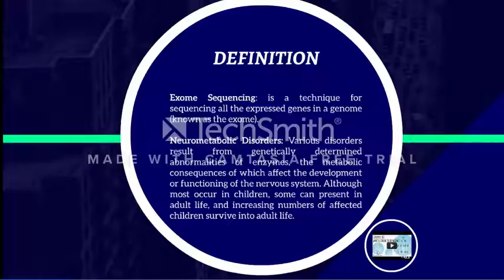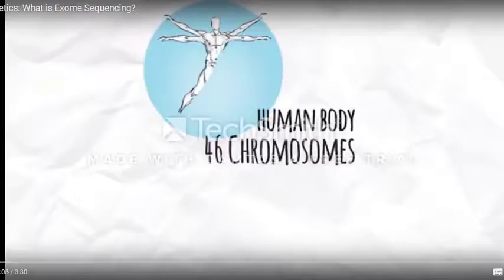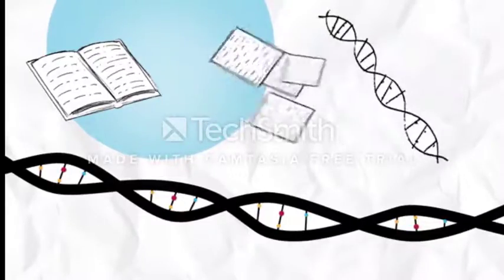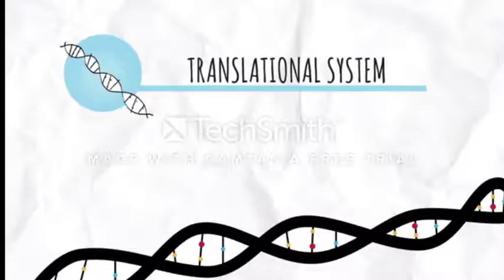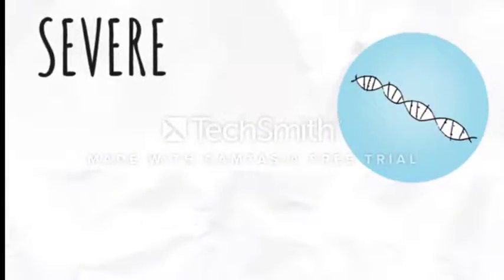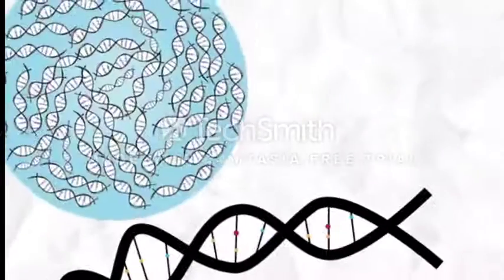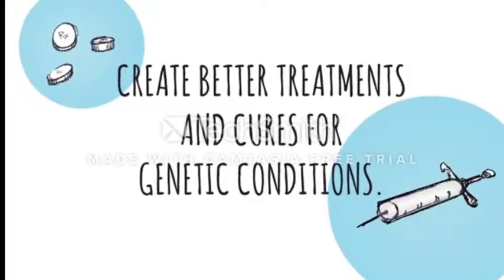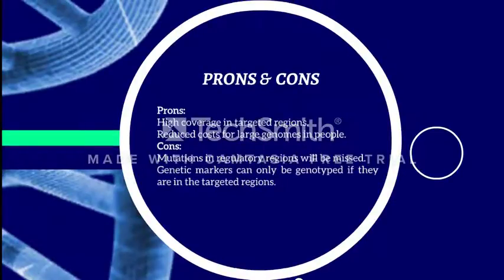Exome sequencing and the management of neurometabolic disorders